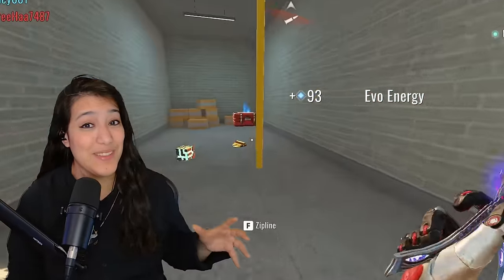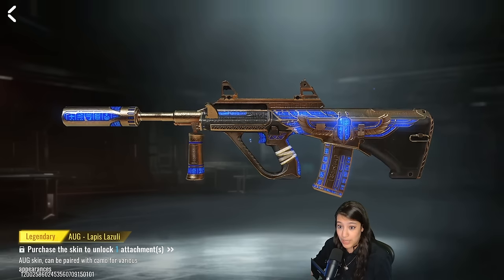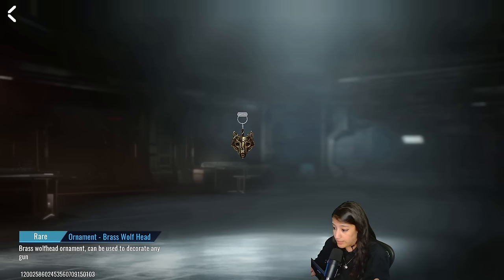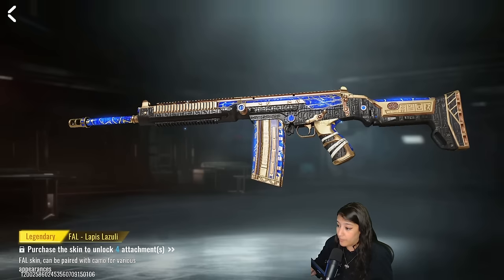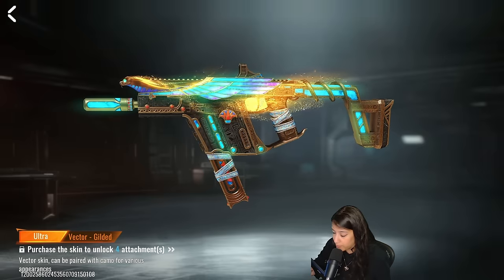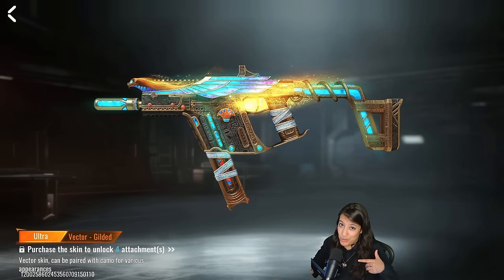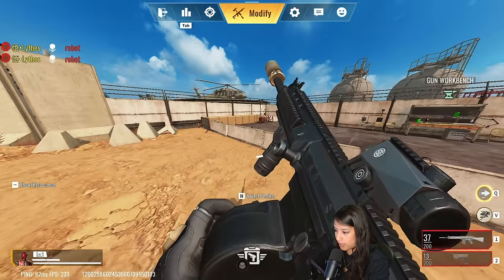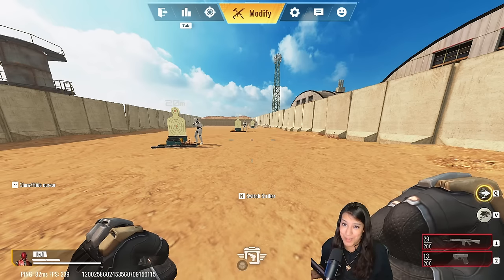New Striker Pass Golden Dunes is INSANE in Bloodstrike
In today's video we're gonna have a look at the brand new striker pass, we have a closer look at the skins. It inncludes 3 new Legendary skins for the FAL, AUG and Ethan and of course the beautiful ULTRA Gilded Vector skin. I also check out the FAL in the shooting range and this thing is an absolute beast!

Timestamps:
00:00 - Intro
00:33 - NEW Striker Pass
08:00 - NEW AR FAL
10:52 - MCX Gameplay
10:56 - Outro